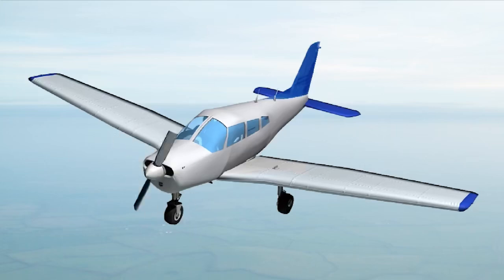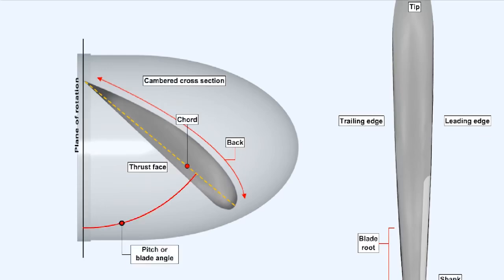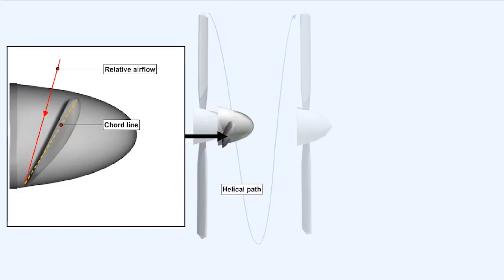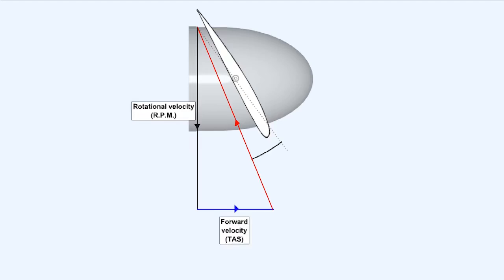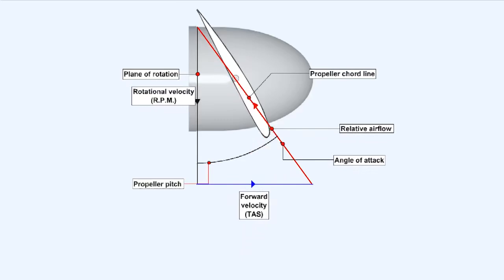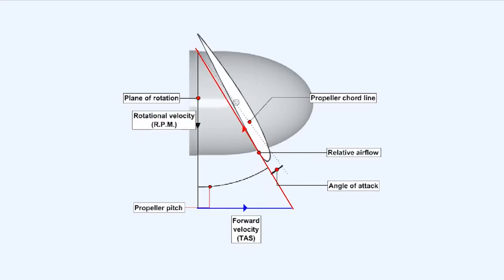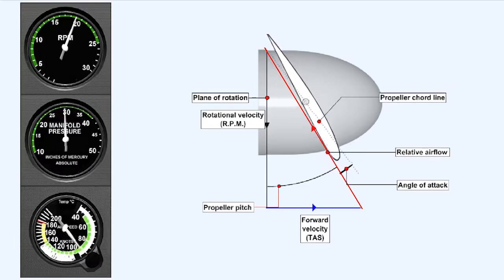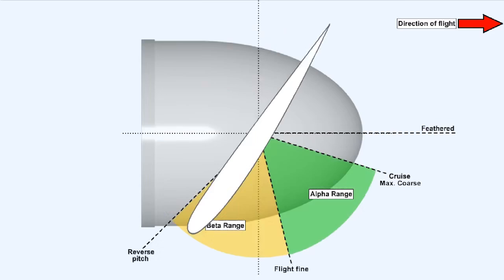#26 ATPL Training Piston Engines Propellers Part 1